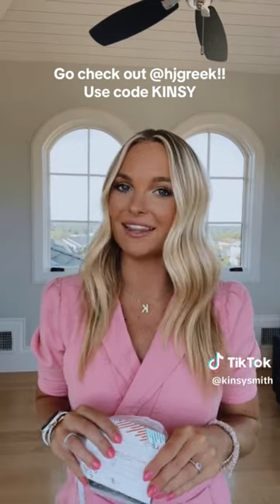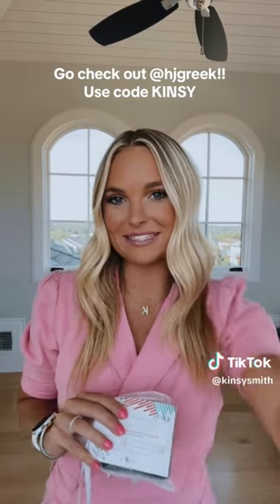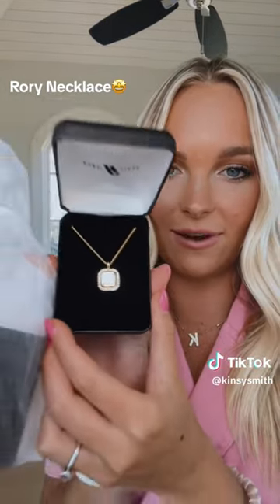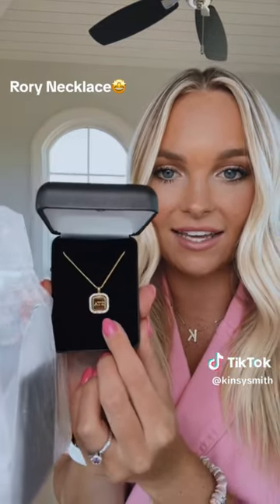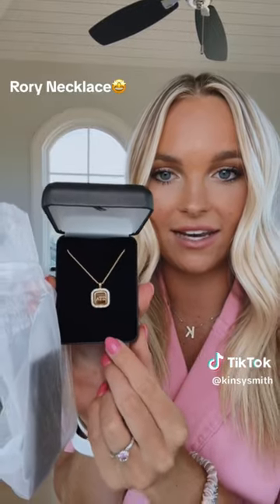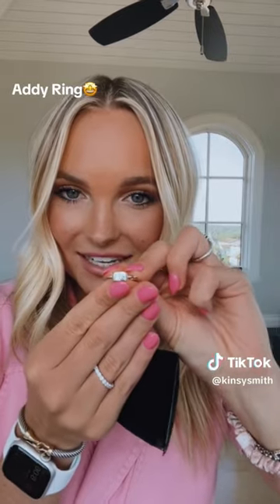It's always the right time to buy a sister, or yourself, HJ Greek jewelry! 😍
Kinsy Smith